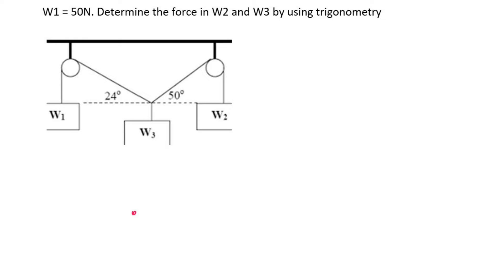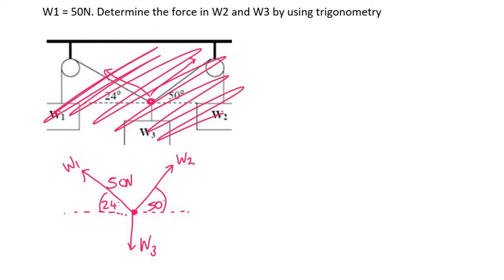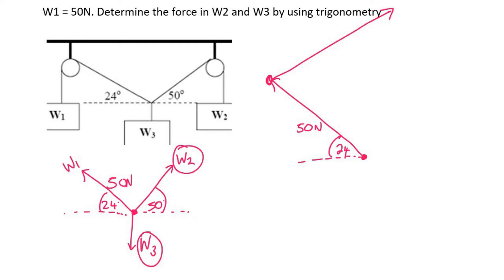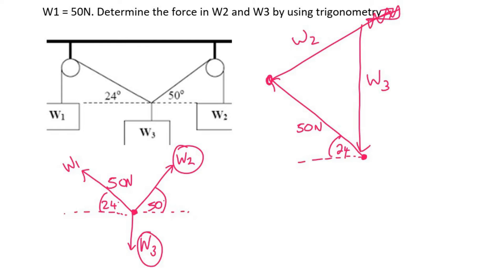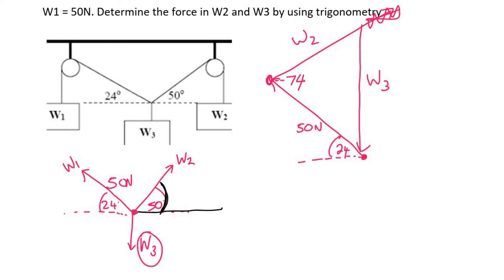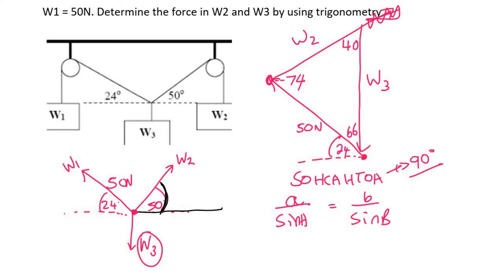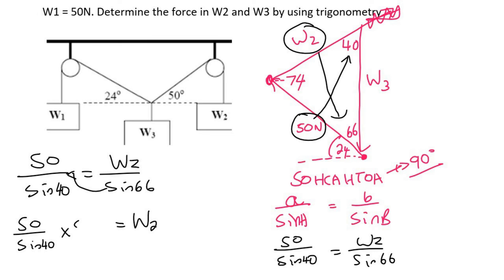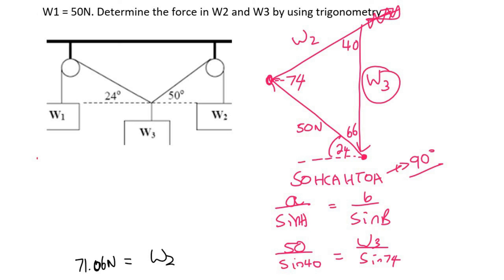5) Hanging object sin rule | Part 2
Grade 11 Vectors Equilibrium Sin Rule